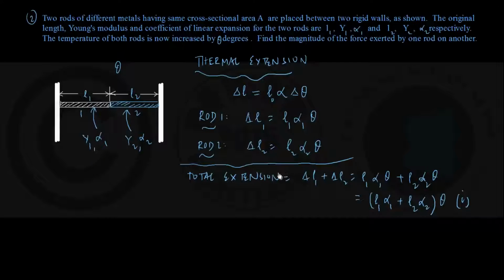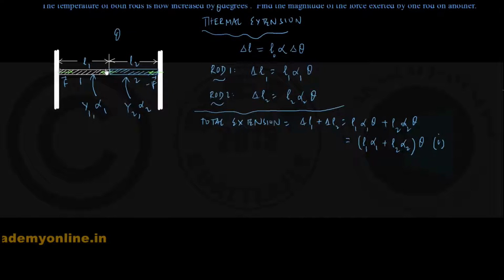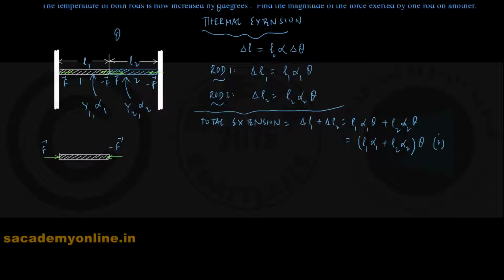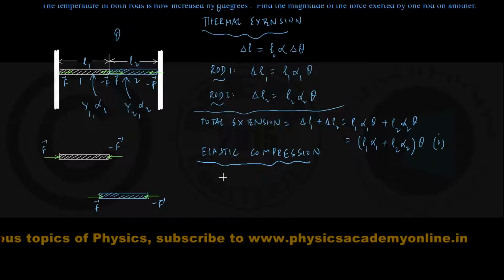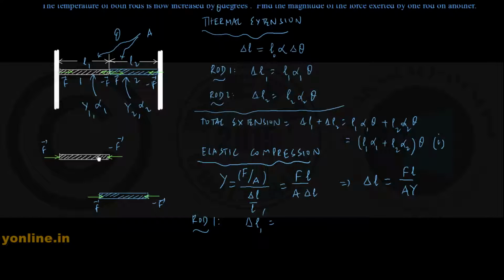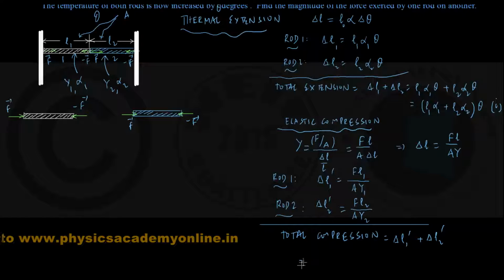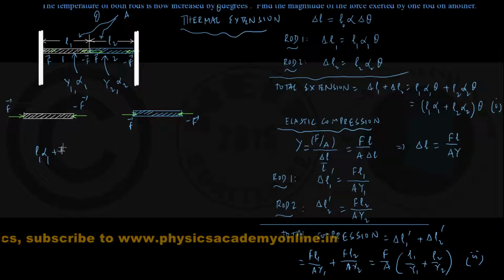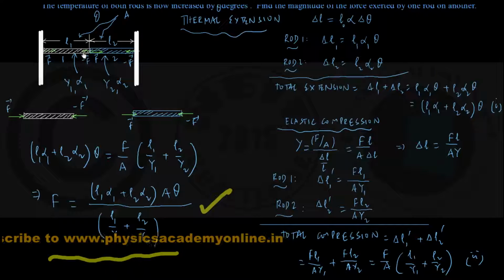PROBLEMS ON ELASTICITY COMPETITIVE EXAMINATIONS PART 5 _ Physics Academy Online